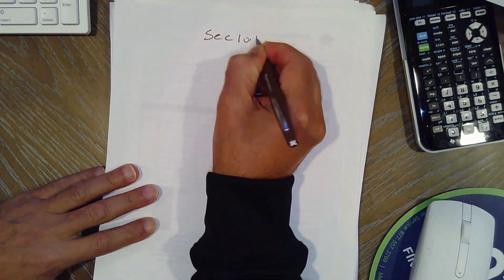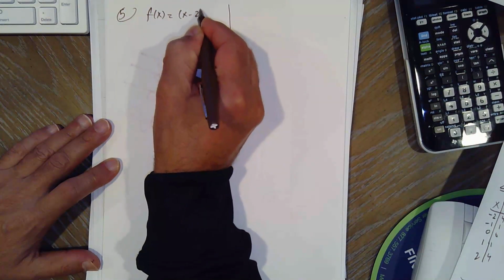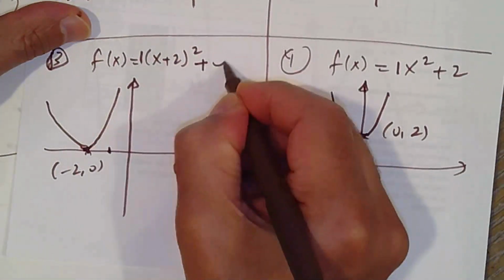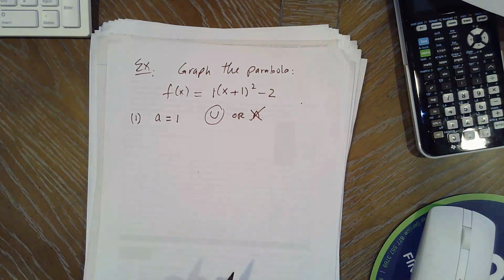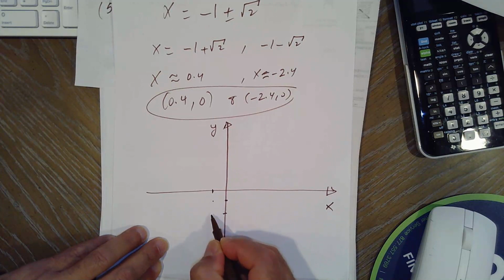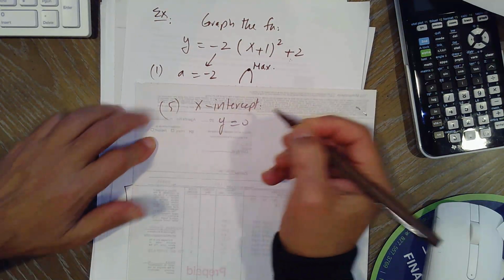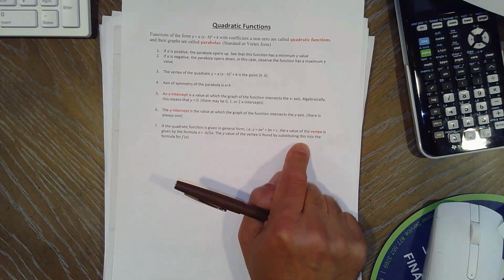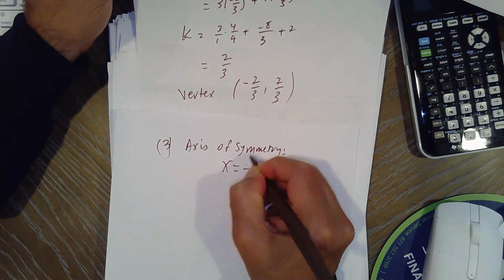M1150 Sec 10.4 Quadratic Functions